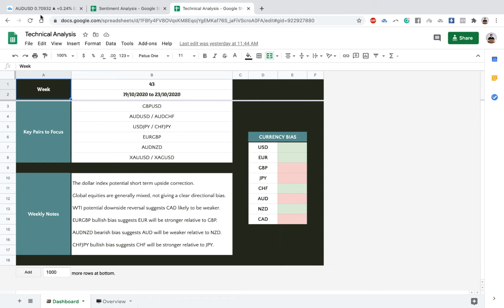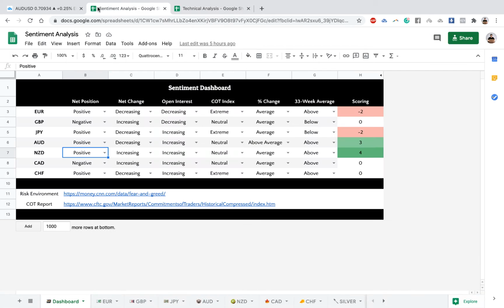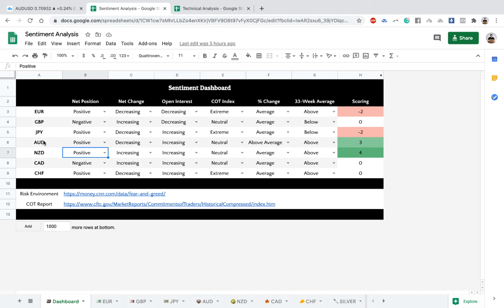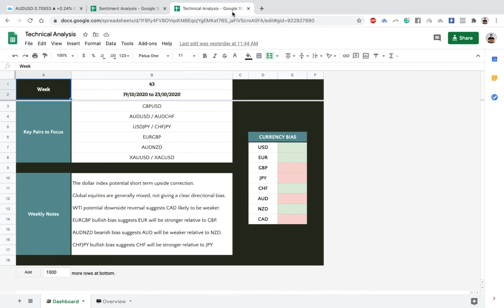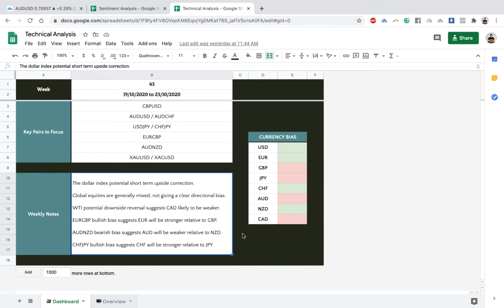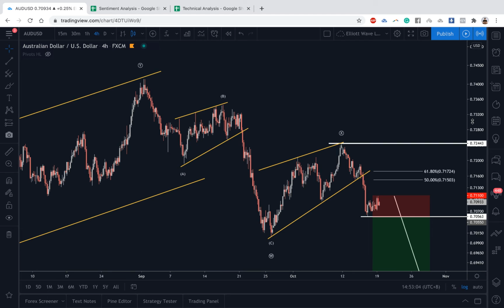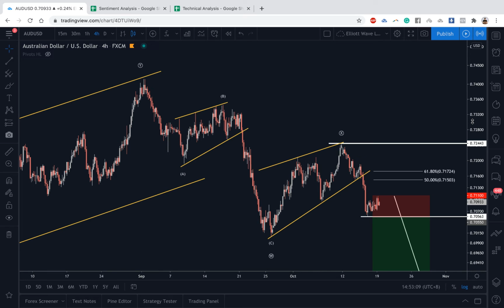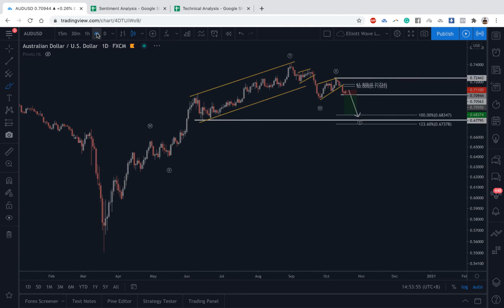How to Use Intra-Market Correlation to Pick the Currency to Trade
The AUDUSD is offering a very attractive sell opportunity at the moment. And in this video, I'll be sharing with you in detail why we are looking to sell the AUDUSD instead of the NZDUSD.

TIMESTAMPS

0:00 Why I'm looking to sell AUDUSD
0:32 COT Report on AUD
1:44 Why AUD and not NZD
3:12 Technical Analysis on AUDUSD